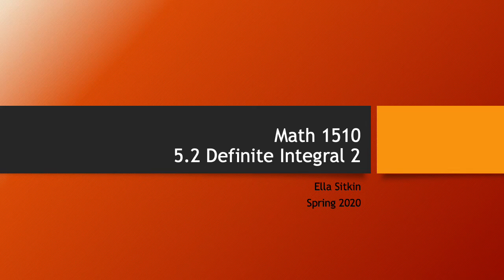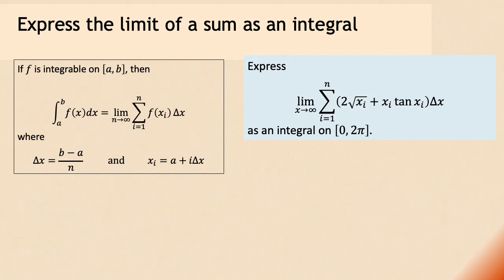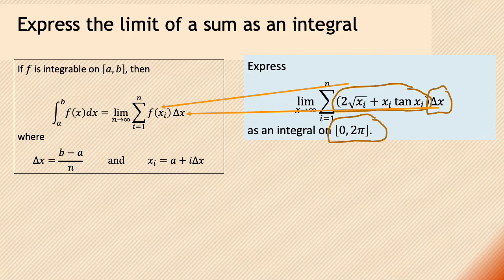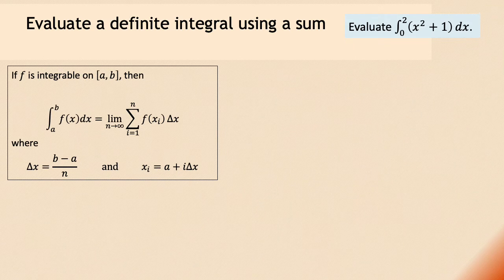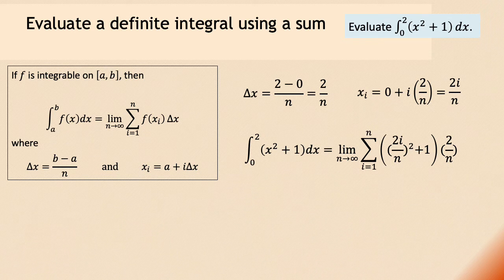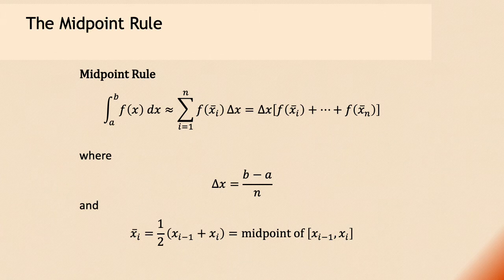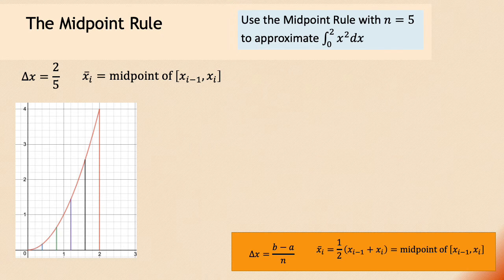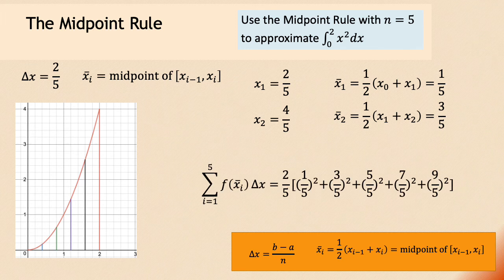5 2 Definite Integral 2